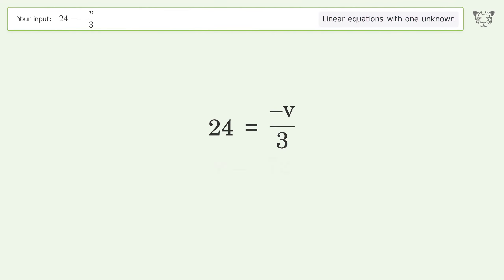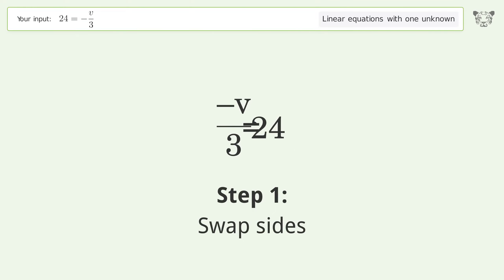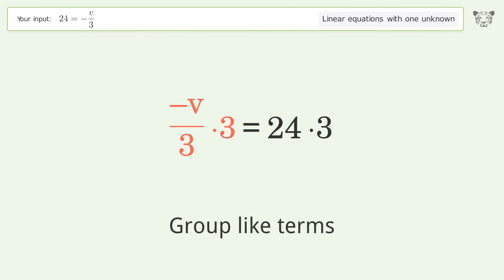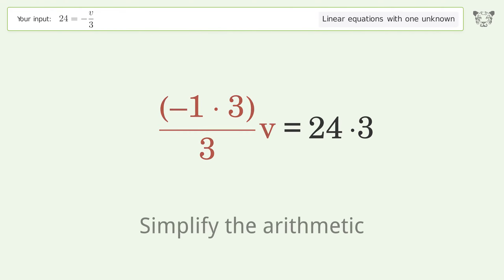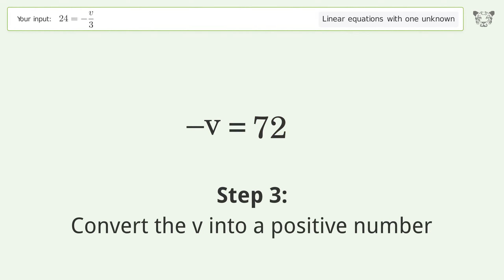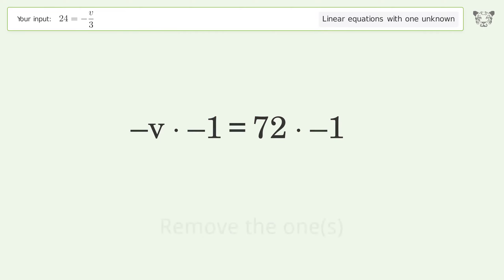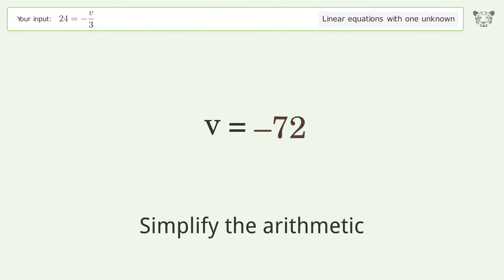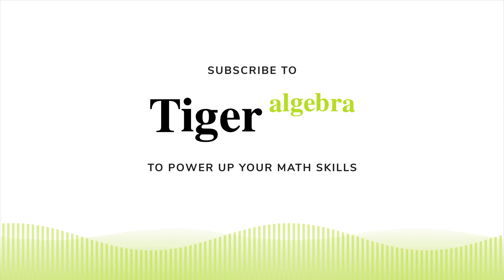Solve 24=-v/3: Linear Equation Video Solution | Tiger Algebra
Struggling with 24=-v/3? Watch our step-by-step video on Tiger Algebra to master this linear equation effortlessly.